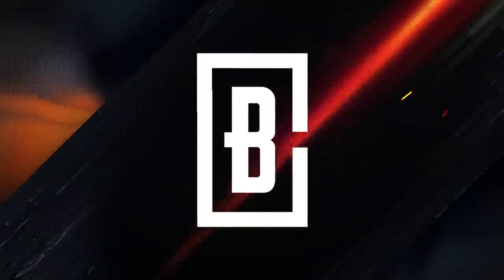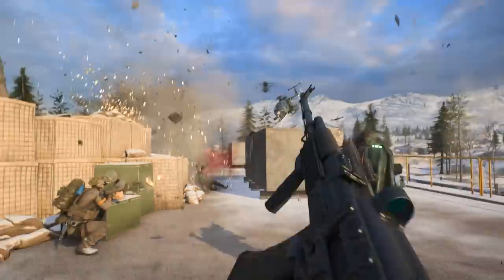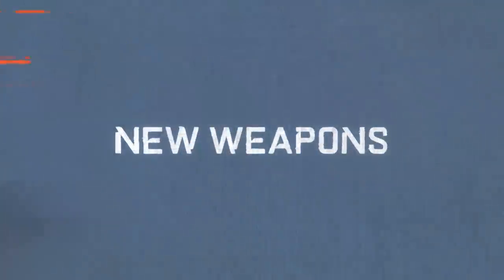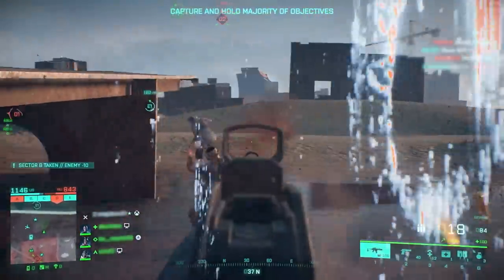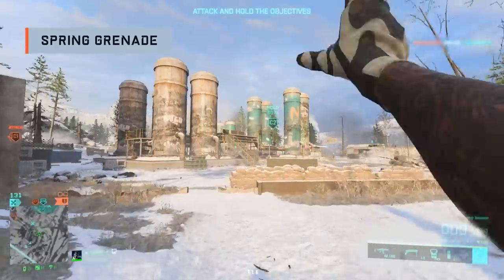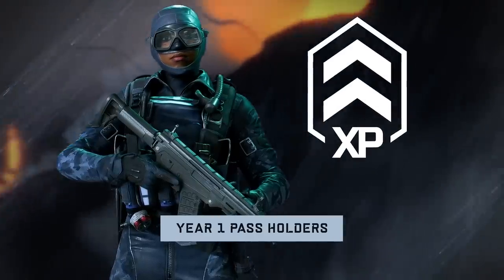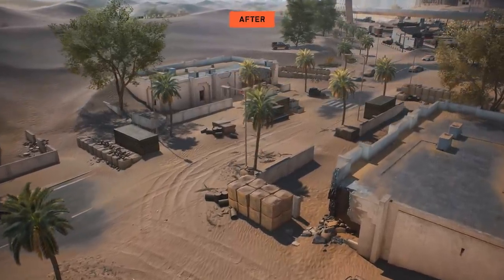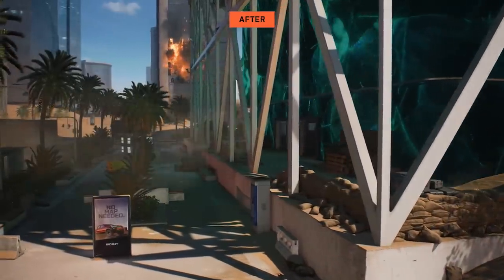Battlefield 2042 | Season 5 Development Update – New Map, Weapons and Battle Pass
The Battlefield team deep dives into Battlefield 2042 – Season 5: New Dawn, sharing intel on the new content and game improvements.

In Season 5, squad play is even more crucial as you fight for survival and victory on the new map, Reclaimed. The DICE team shows off the all-new weapons and grenade types that will strengthen teamwork. You'll also learn about the new Battle Pass content that will enhance your journey further.

After over a year of evolution and improvements, Battlefield 2042 has transformed into a vastly superior game since launch. The final re-worked launch map, Hourglass, will arrive in Season 5, along with the familiar Squad Management System. Vault weapons and vehicle loadouts have also undergone changes to improve your experience.

Battlefield™ 2042 is a first-person shooter that marks the return to the iconic all-out warfare of the franchise. Utilize a cutting-edge arsenal in immersive multiplayer battles on maps set in both open battlegrounds and close-quarters maps. Choose your class, rally your squad, and fight through the world of 2042 as well as Battlefield's past.